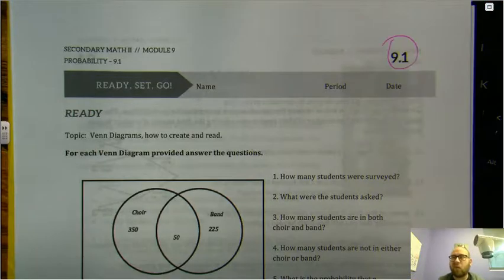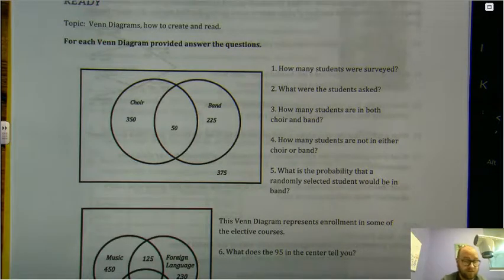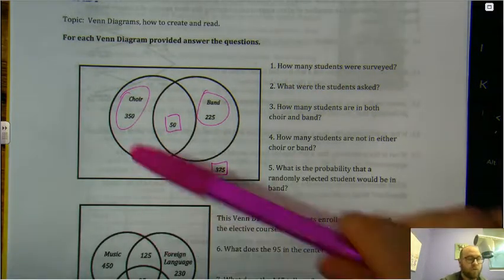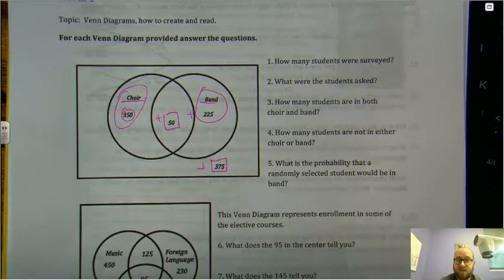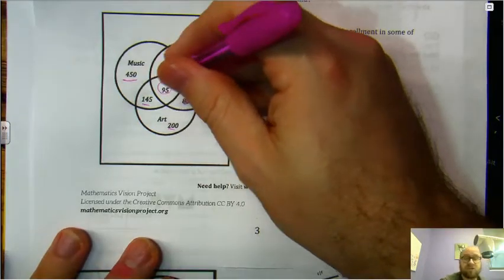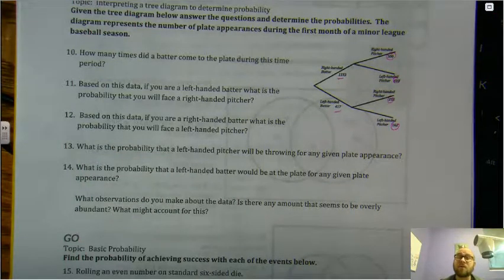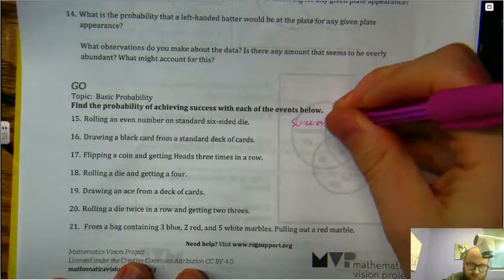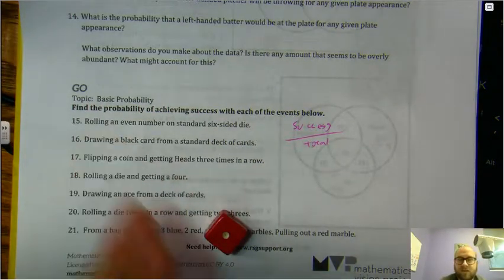Homework Helper Probability 1